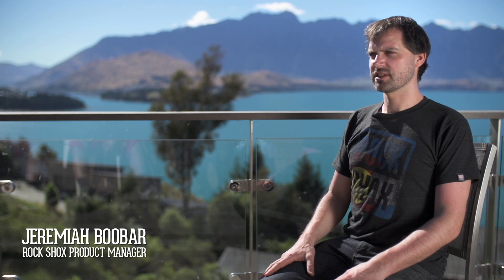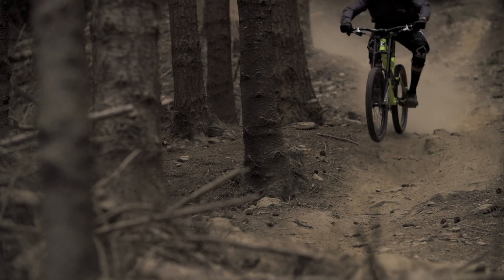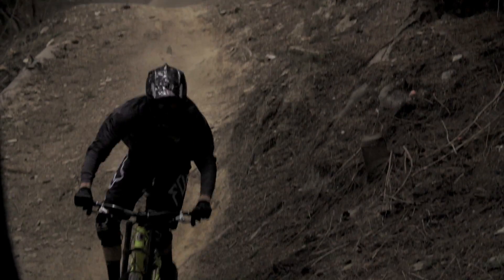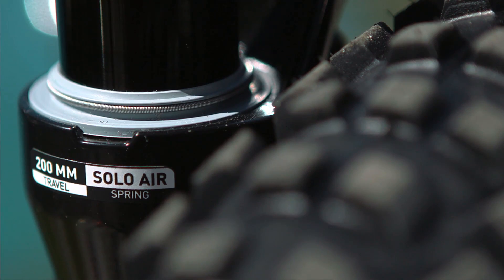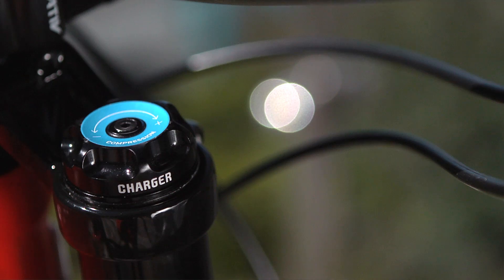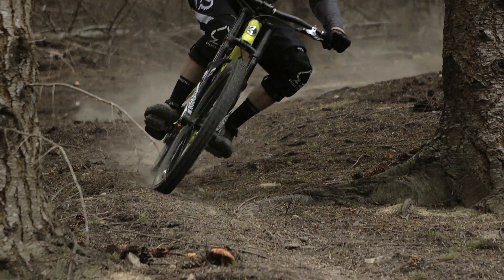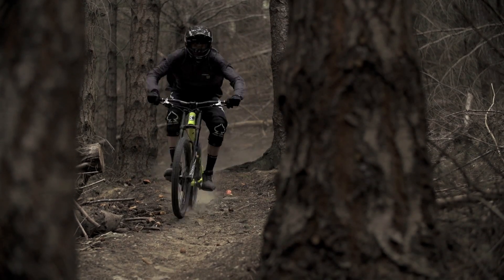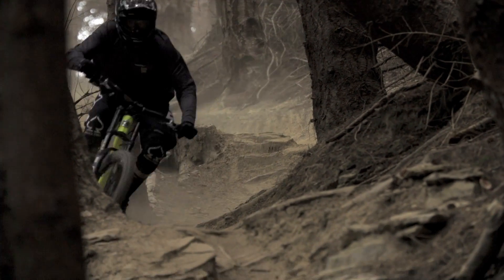RockShox | BoXXer Upgrade kits | Charger Damper™ and Solo Air™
Charger Damper™ Upgrade Kit for BoXXer
• Give your fork the latest World Cup winning damper
• Replaces the damper in any BoXXer Race, Team, RC, R2C2 and World Cup 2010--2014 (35mm chassis)

Solo Air™ Upgrade Kit for BoXXer World Cup
• New Solo Air™ spring with revised spring curve
• Air spring tunability with Bottomless Tokens
• Compatible with BoXXer World Cup forks from MY11 to MY14 (serial number later than 16T11XXXXXXX)